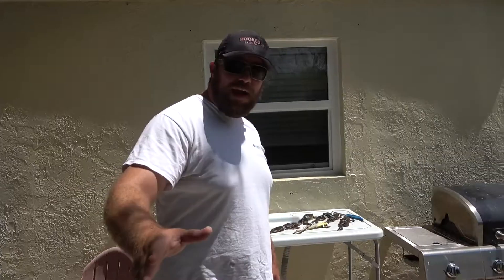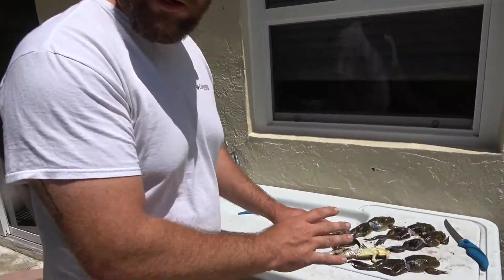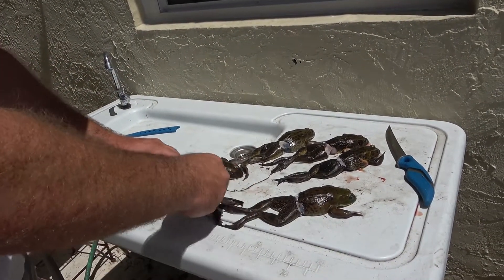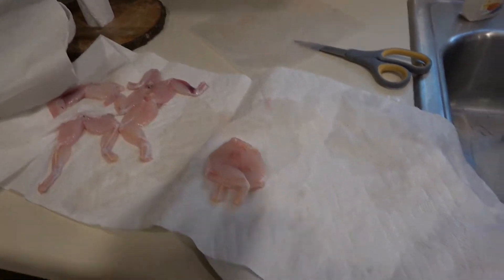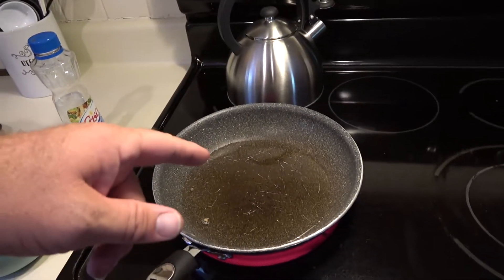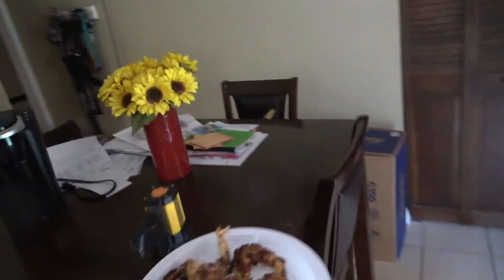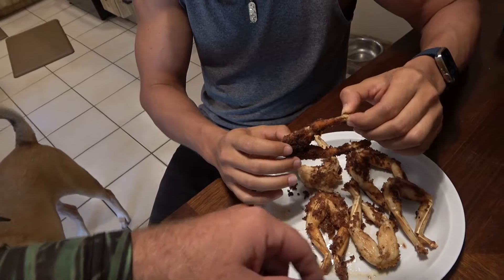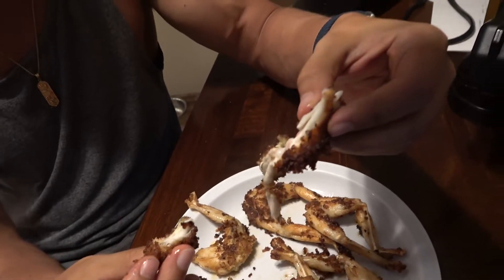FROG GIGGING FLORIDA STYLE. (CATCH CLEAN COOK) FROG LEGS!!!!!!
Today I am goin to show you how I catch clean and cook frog legs. In south Florida we do not have a set season for frogs witch mean we can go out and get frogs when ever we want and we do not have a limit on them so we can get as many as we want.

Let's collaborate!